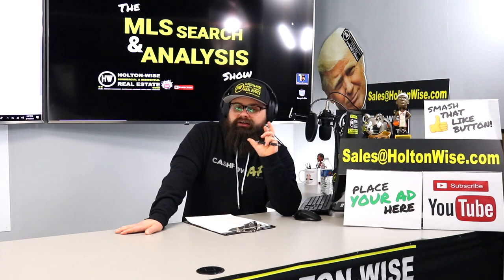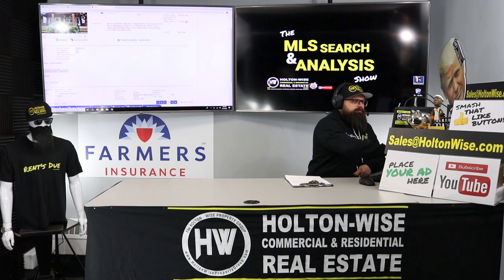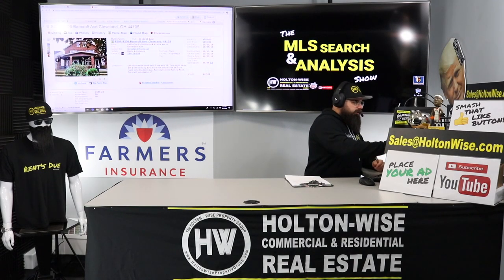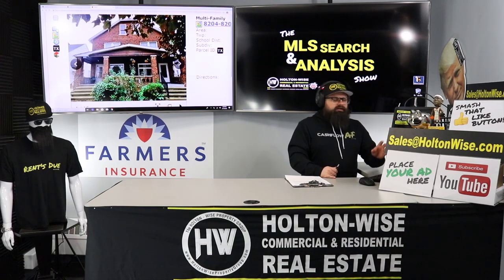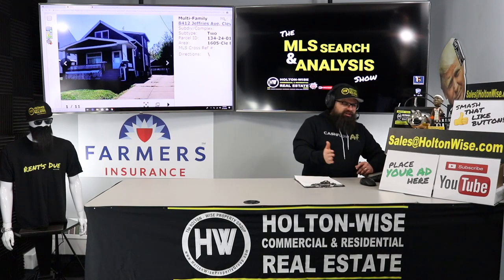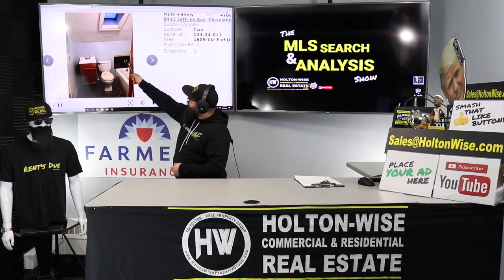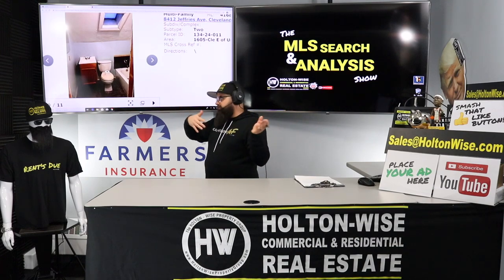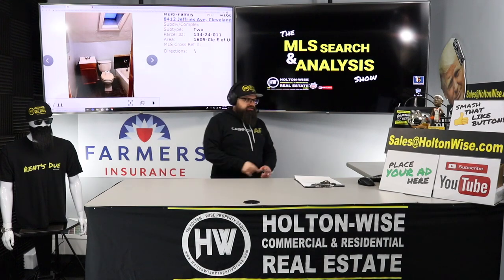You have been Doing your Real Estate Comps Wrong | This is HoltonWiseTV (Highlights)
Are you a real estate investor, wholesaler or landlord? Far too many unsophisticated real estate investors, wholesalers or landlords are running their real estate comes the wrong way. This video will cut through all the b/s and provide you with a transparent and educational look into the real estate industry.

🎙️ HELPFUL RESOURCES 🎙️